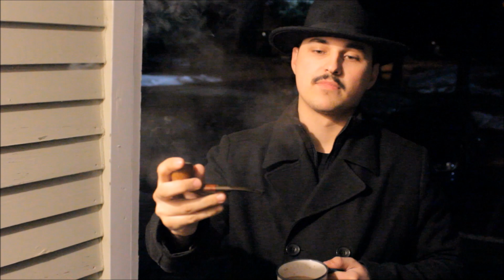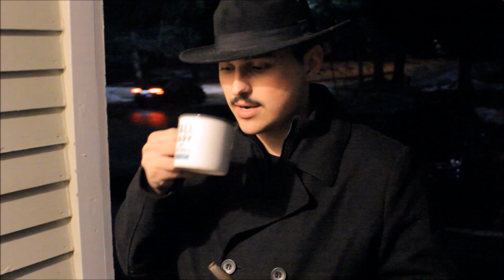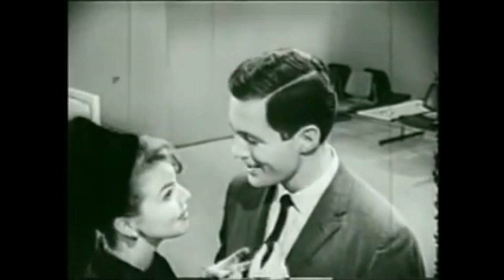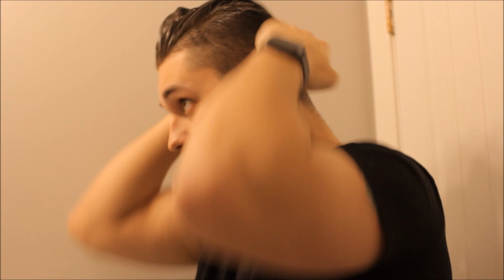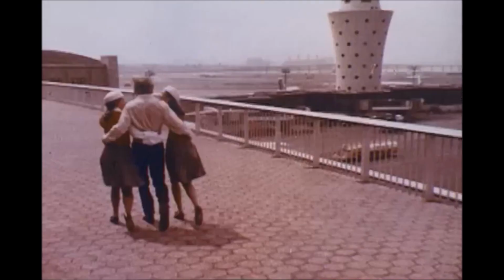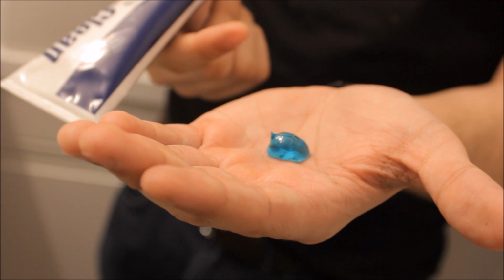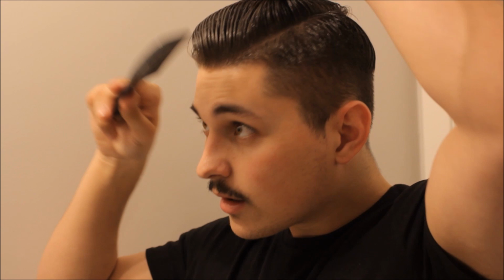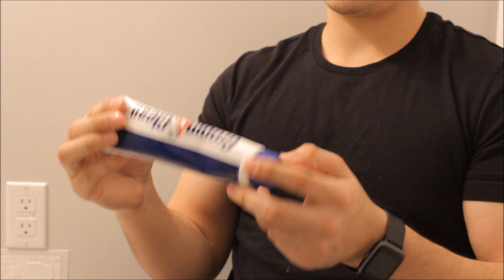Pipe talk - BRYLCREEM vs GROOM & CLEAN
A gentlemen smoking his pipe while showing his fitness routine and reviewing some old hair products! Cheers